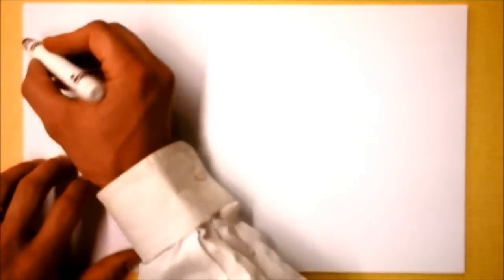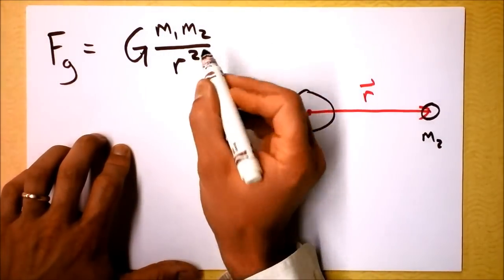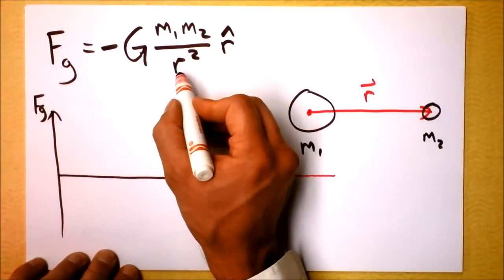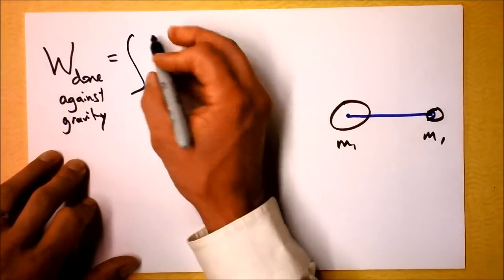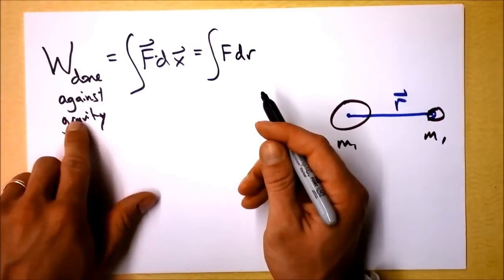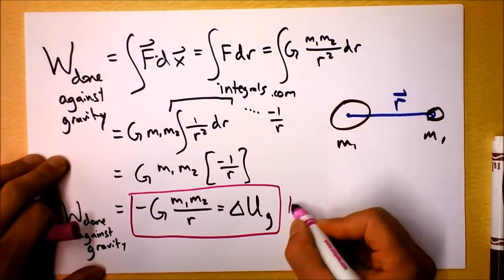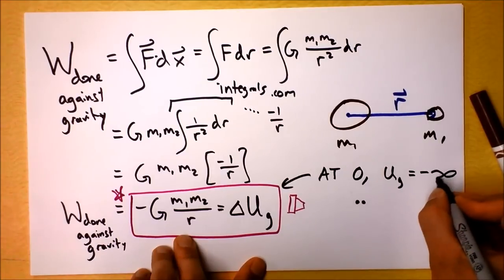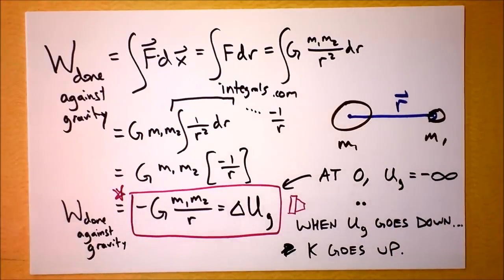Gravity | Doc Physics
This is a pretty quick intro into how gravity works.  It goes beyond just Earth's gravity, so that's good.